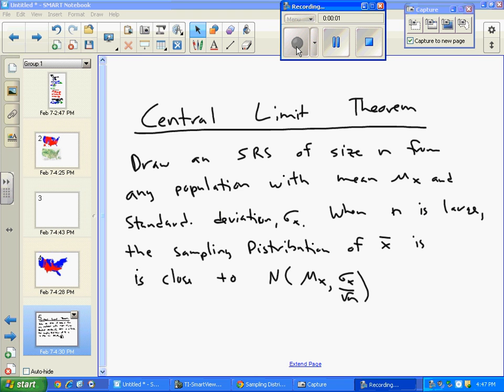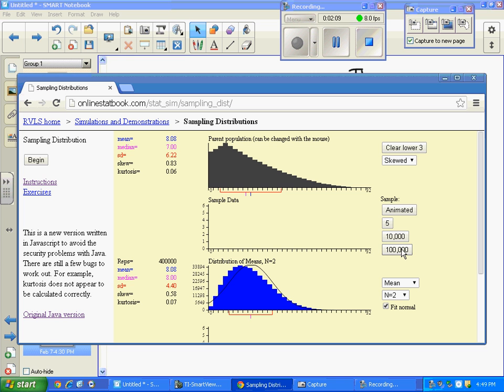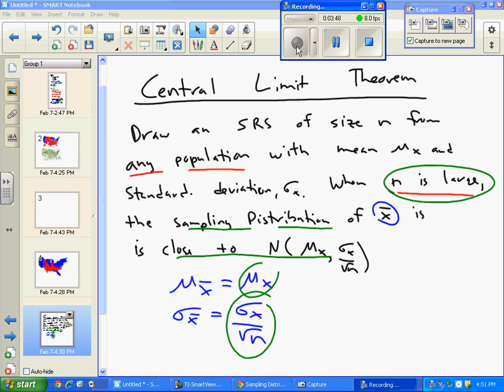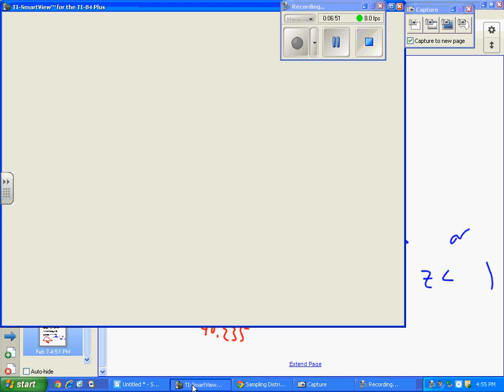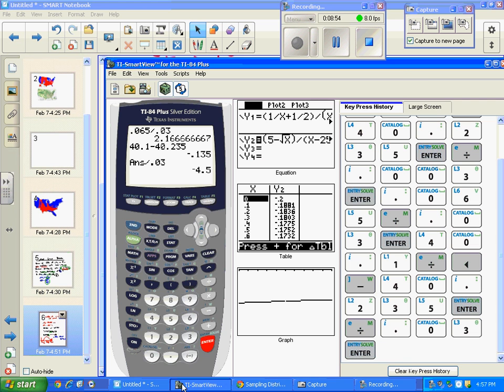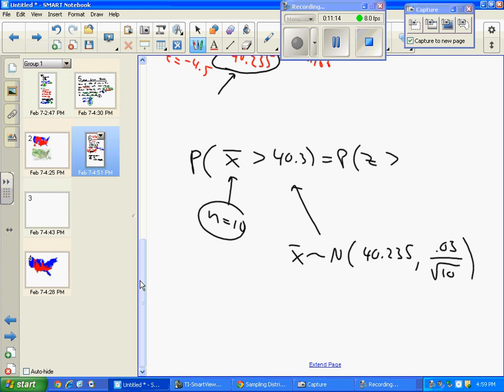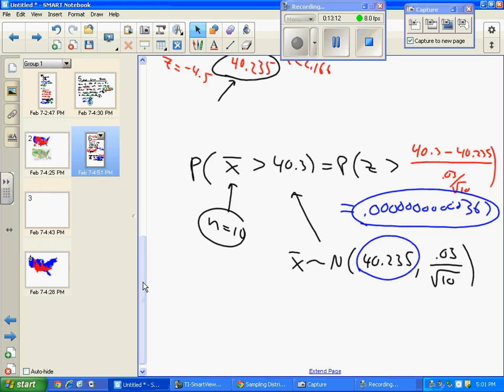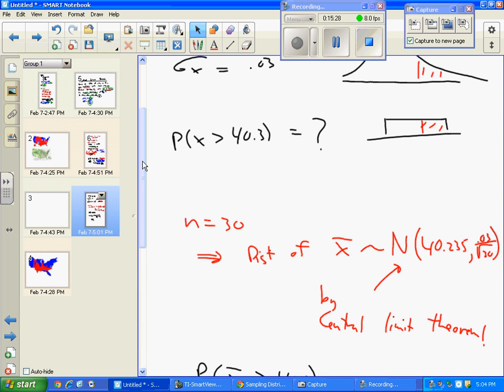2 7 2014 Central Limit Theorem